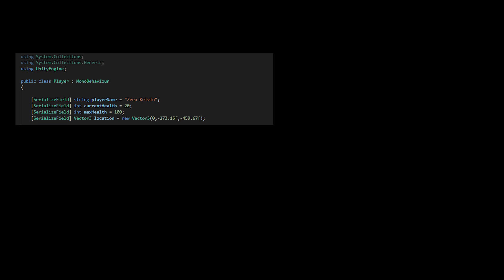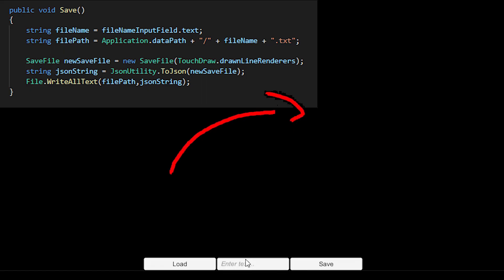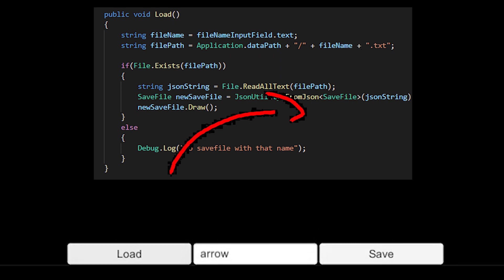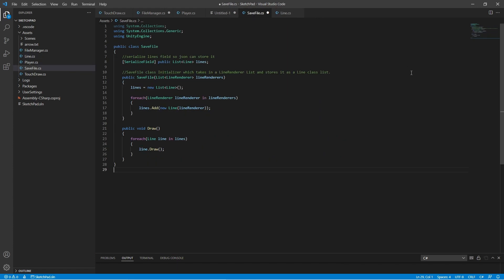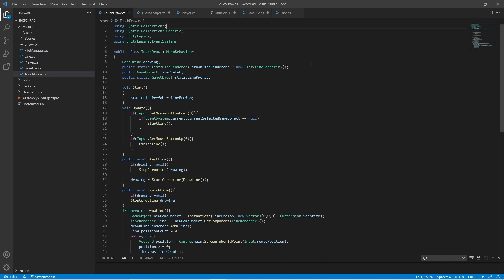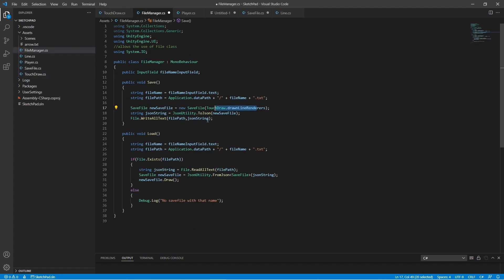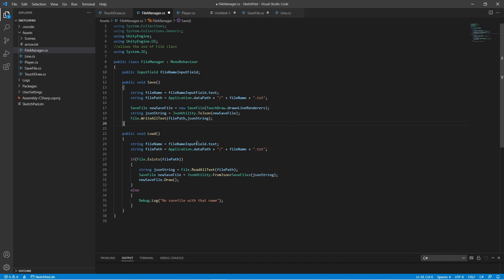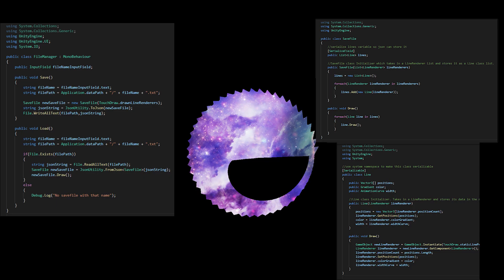How to quickly save Line Renderer data as text file in unity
After a quick overview of how json works, I show how you can use unity's json utility to save and load a series of line renderers as a text file.